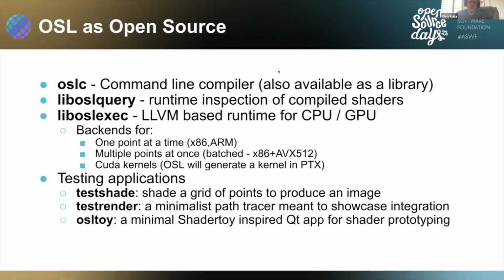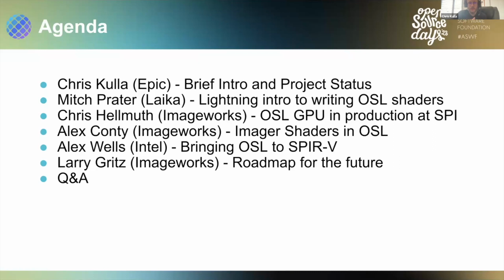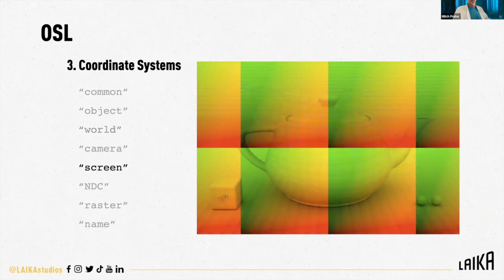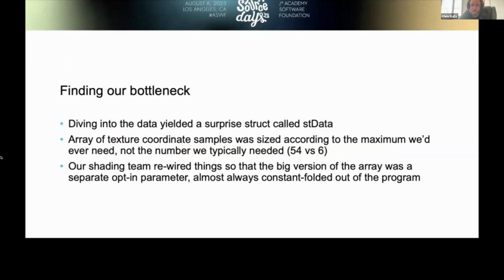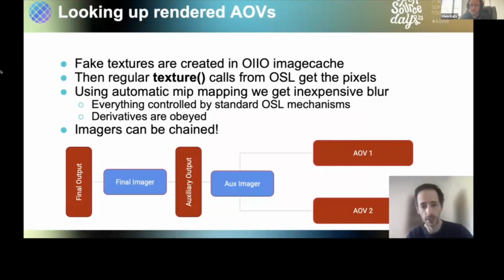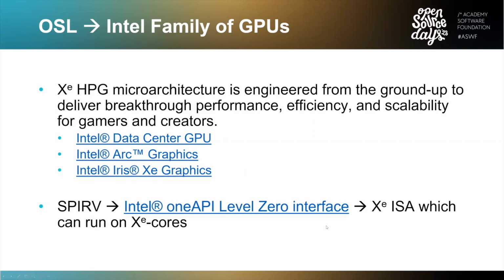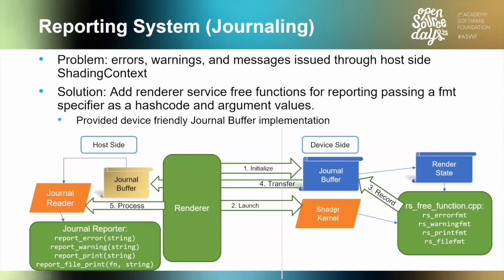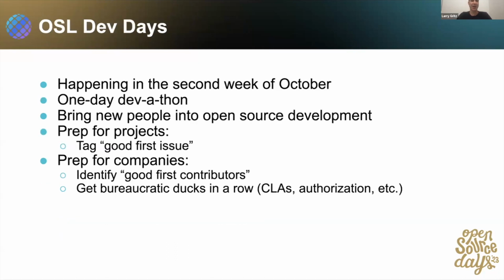Open Shading Language 2023 Virtual Town Hall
The 2023 Open Source Days Virtual Town Hall Series features Academy Software Foundation projects sharing milestones and highlights from the past year, a look at what's to come, Q&A, and more.

Open Shading Language (OSL) is a rich language for programmable shading in advanced renderers and other applications, ideal for describing materials, lights, displacement, and pattern generation.

Speakers: OSL Technical Steering Committee members Larry Gritz, Imageworks; Chris Kulla, Epic Games; Alex Wells, Intel

View all Virtual Town Halls and Open Source Days Main Program recordings on the  @AcademySoftwareFoundation  channel.